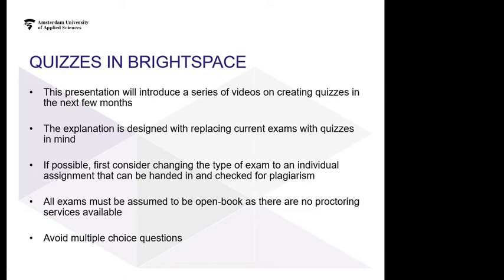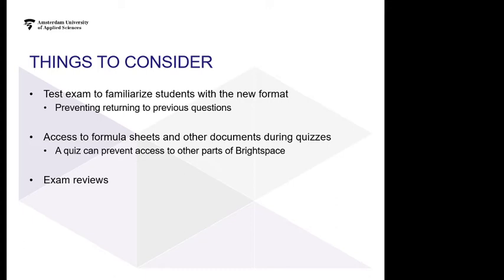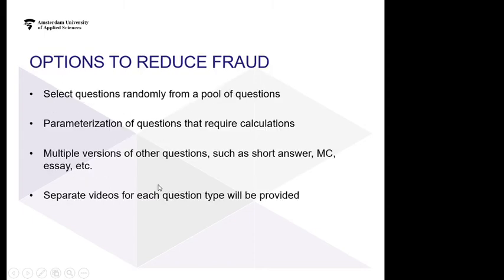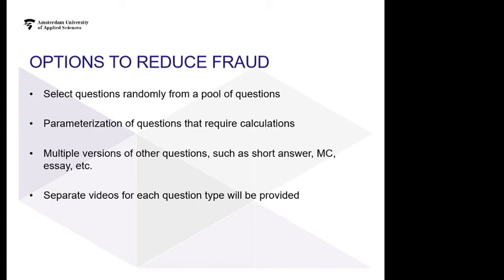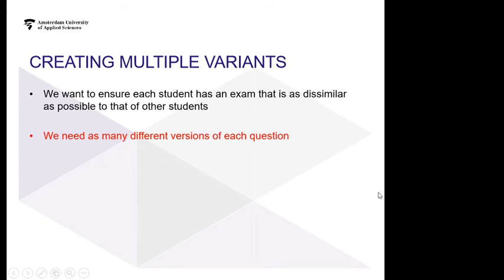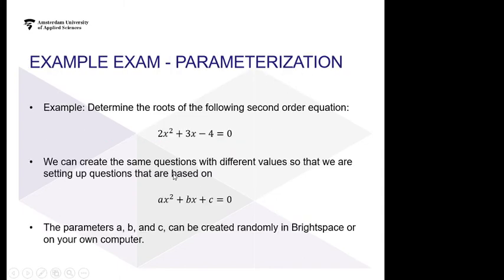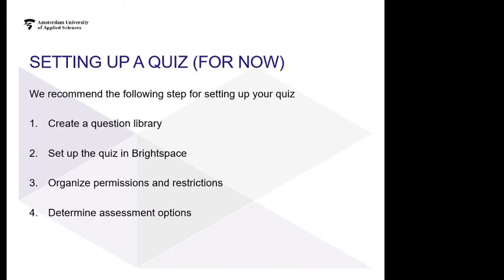Introduction to quizzes as exams